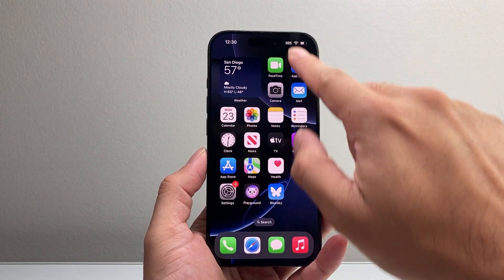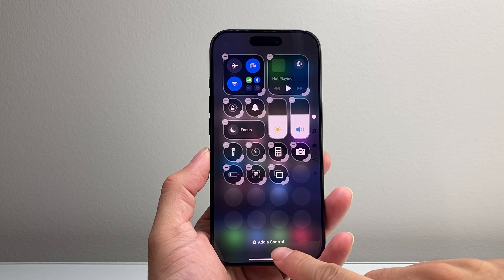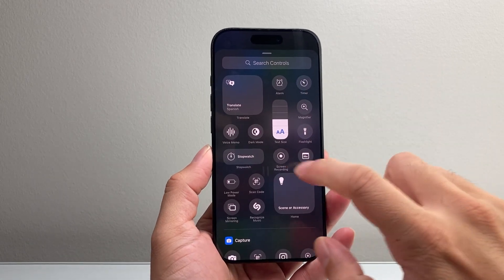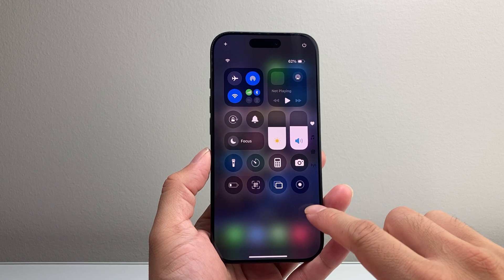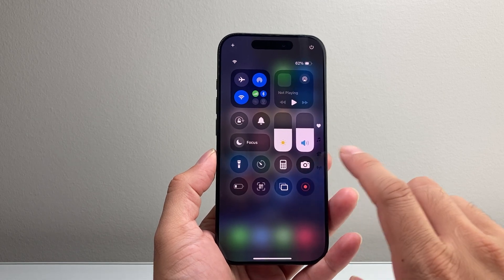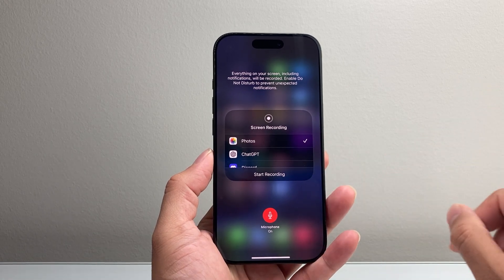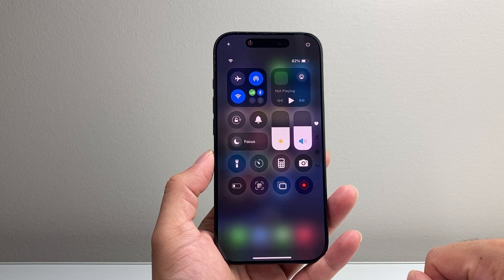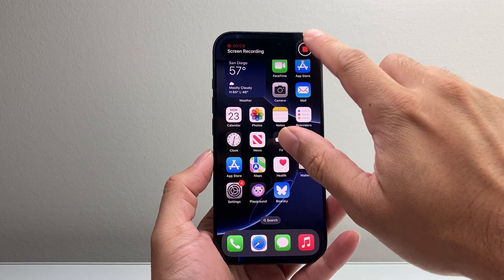How To Do Screen Recording on iPhone 16 / 16 Pro / 16 Plus / 16 Pro Max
In this tutorial, you will learn how to do screen recording with sound on Apple iPhone 16 / 16 Plus / iPhone 16 Pro / iPhone 16 Pro Max.